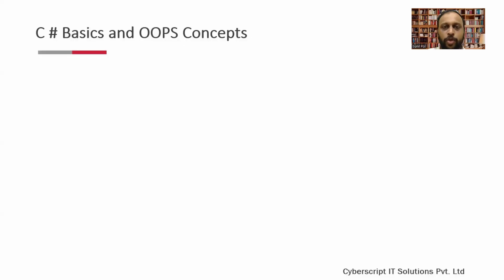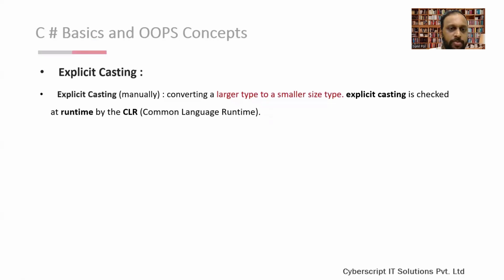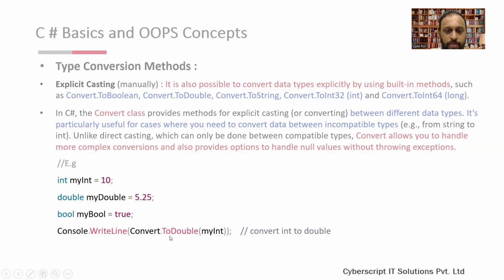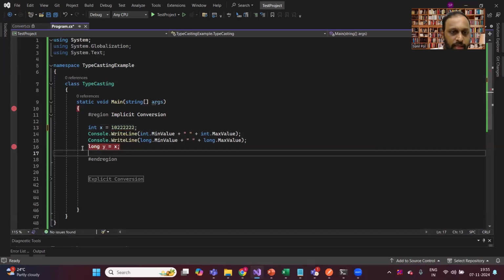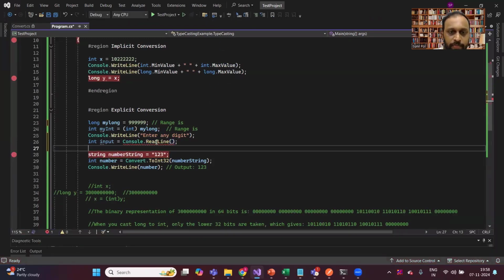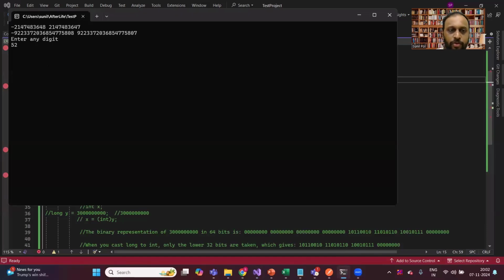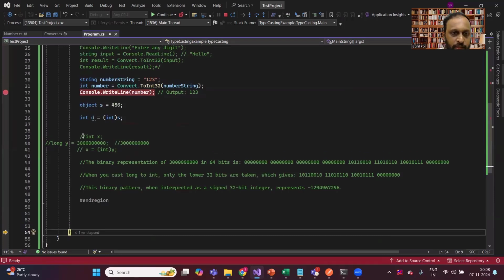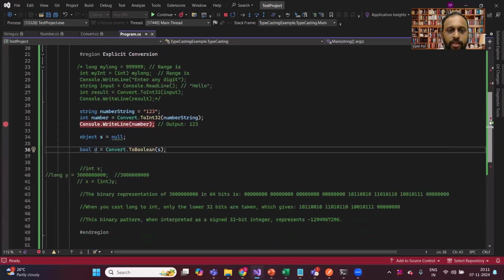C# Type Casting Explained: Convert Between Data Types Like a Pro!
In this video, we dive into type casting in C#, breaking down everything you need to know to convert data types with ease! Learn the difference between implicit and explicit casting, and understand when to use each type of conversion in your code. We’ll explore examples of casting between integers, doubles, strings, and other data types, providing tips to help you avoid common pitfalls. By the end, you’ll be confidently casting data types in C# like a pro!